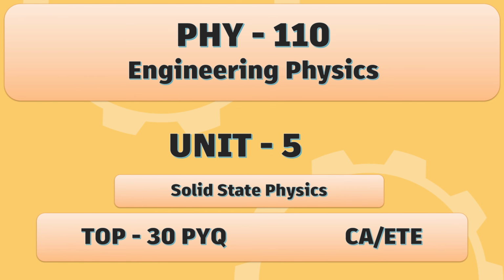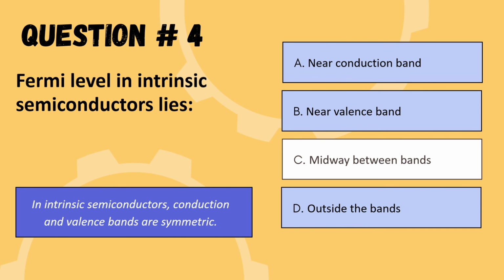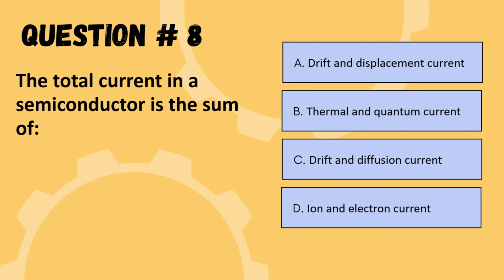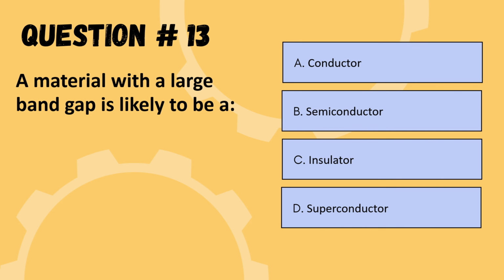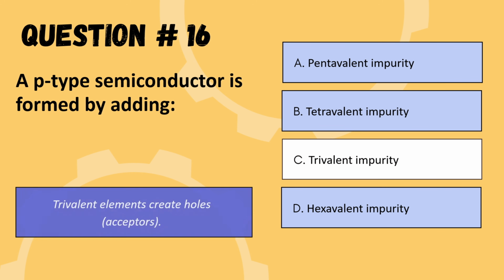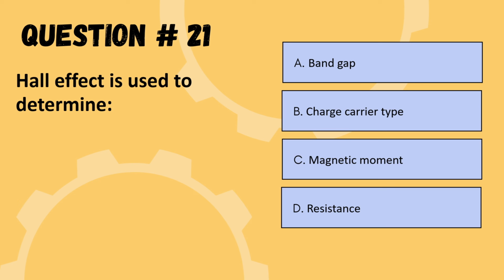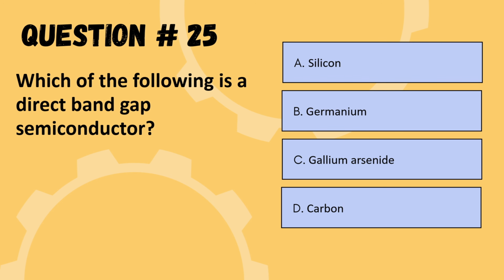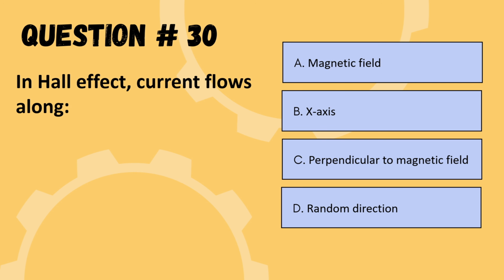PHY 110 | UNIT- 5 | Engineering Physics | CA MTE ETE practice | one night revision | lpu